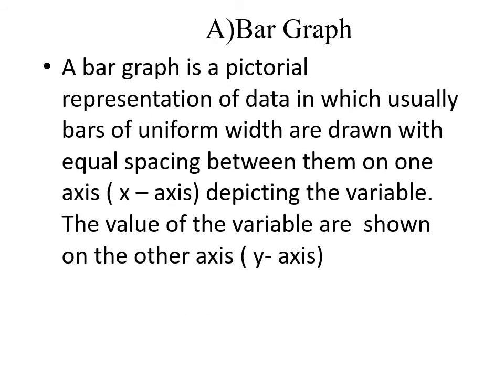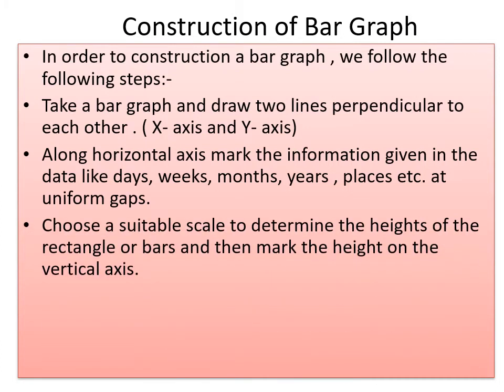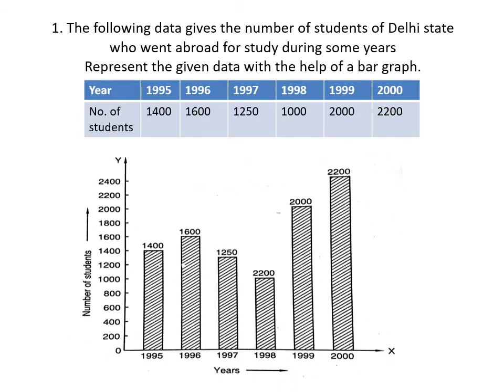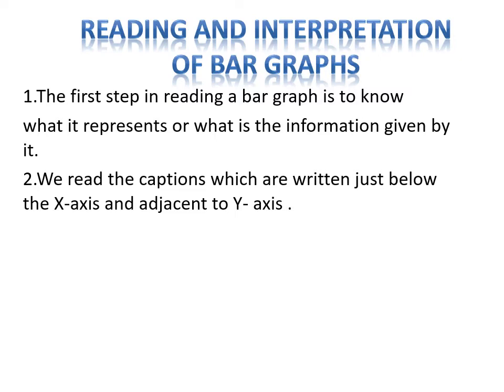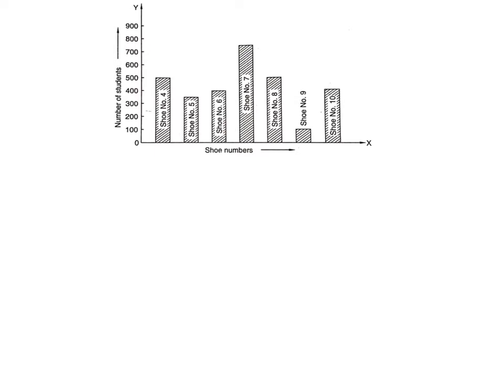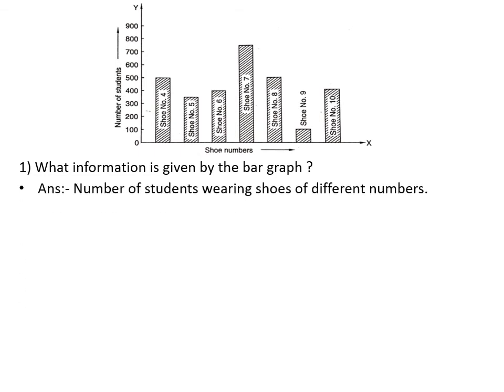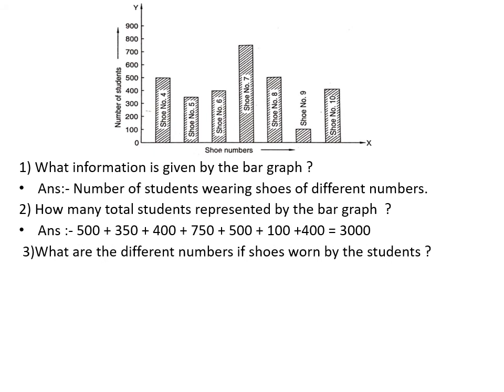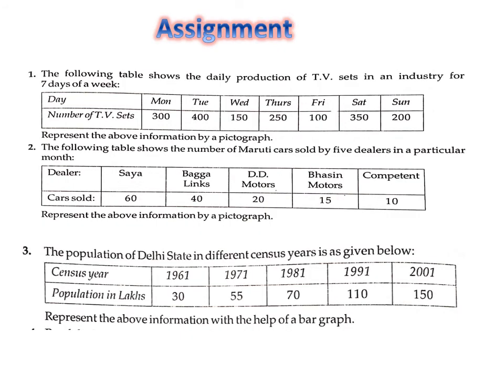Std IX Mathematics 14 Statistics II